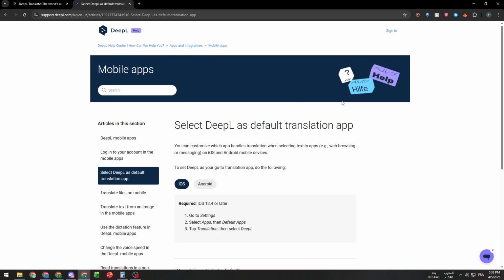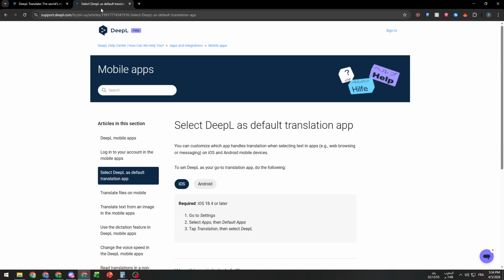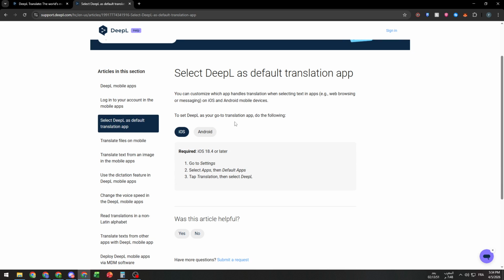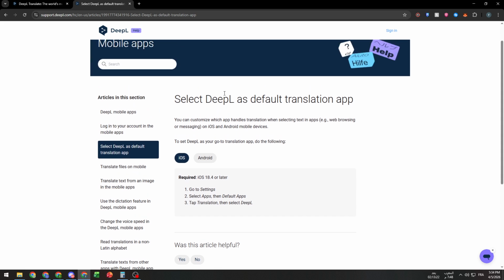How To Change Deepl App Language On Iphone! Tutorial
Today we talk about how to use deepl translator,change deepl app language on iphone,deepl app